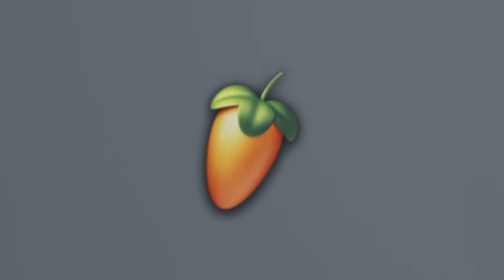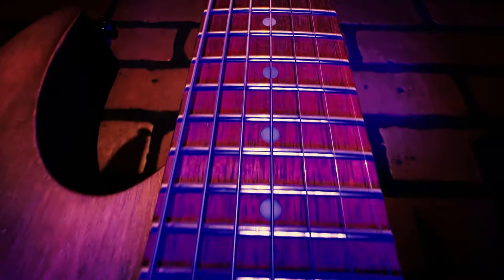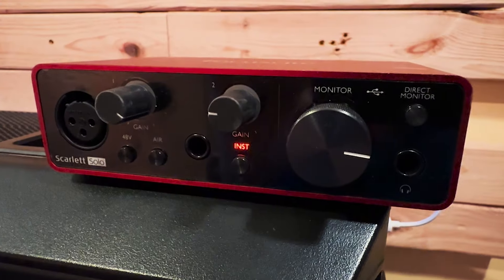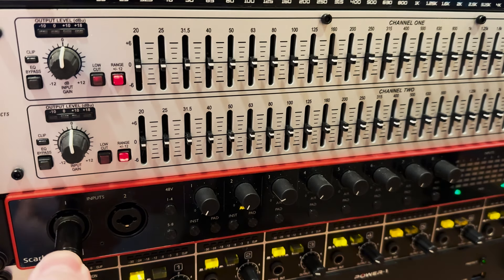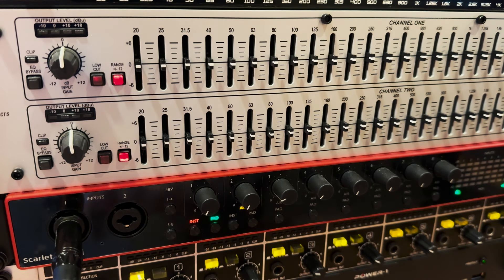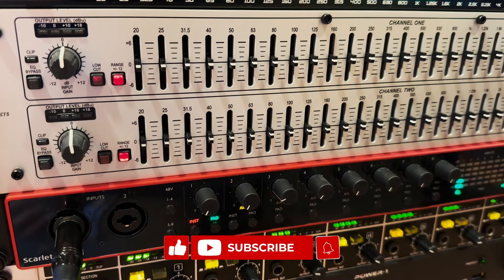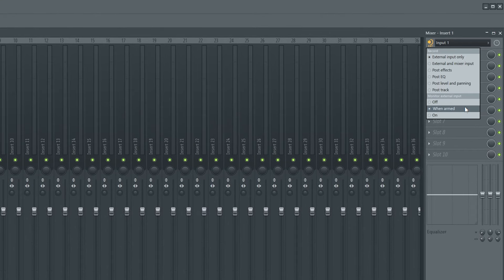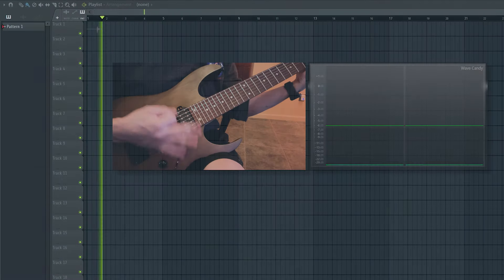How To Record Guitar With FL Studio (2024 Edition)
Here's a quick vid on how to set your FL Studio (2024) up to record live guitar.

🔥 For an added look at my music library and more, please check out official site over at :